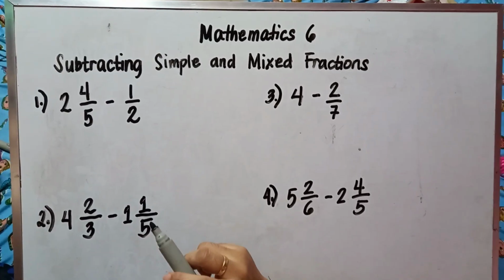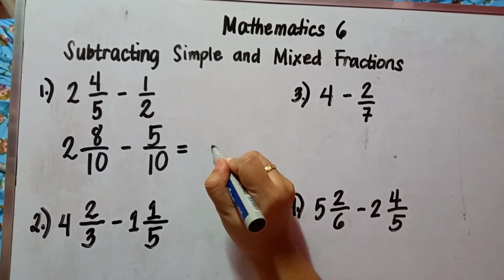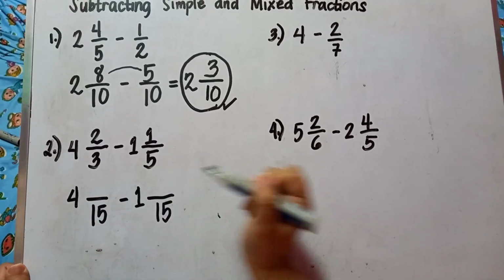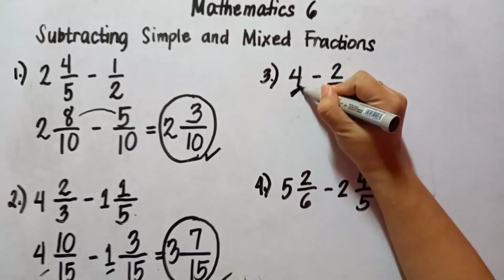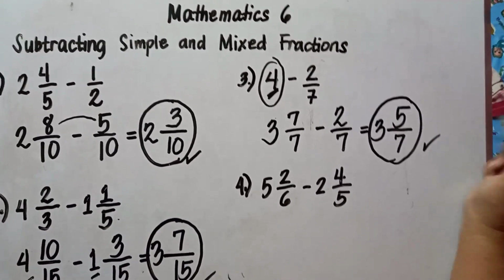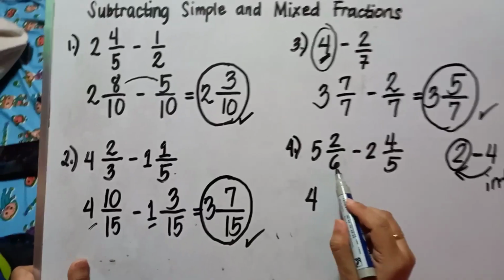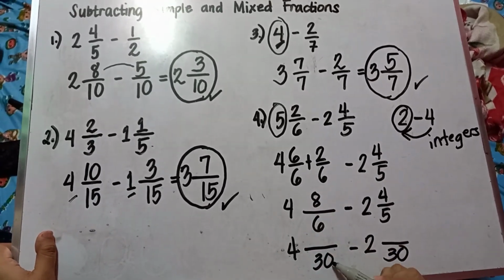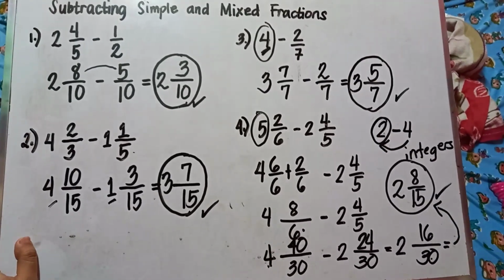Subtracting Simple & Mixed Fractions Mathematics 6 (Quarter 1 Week 2)